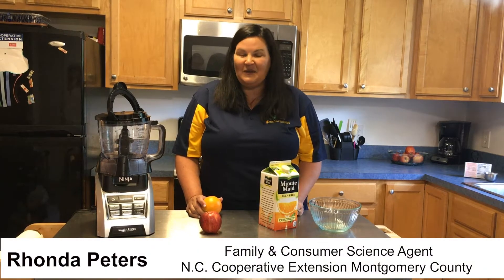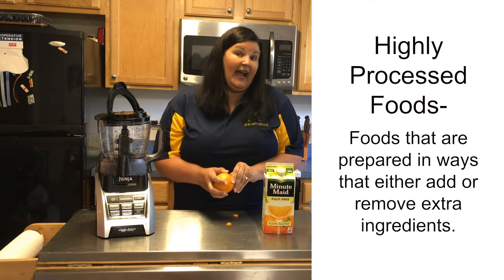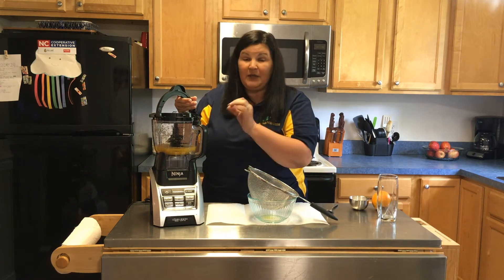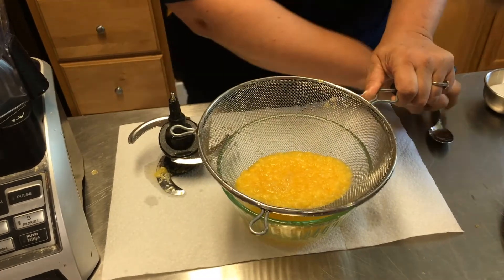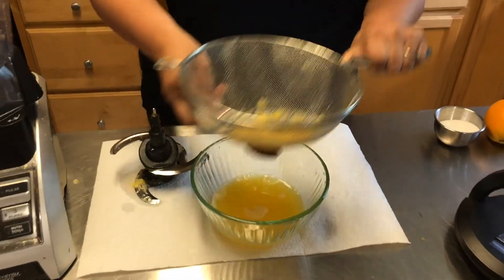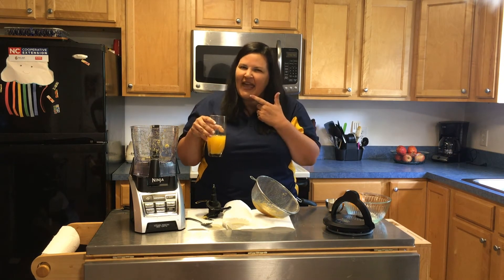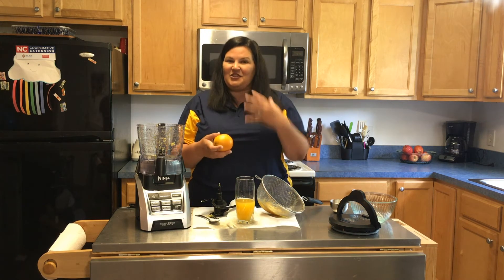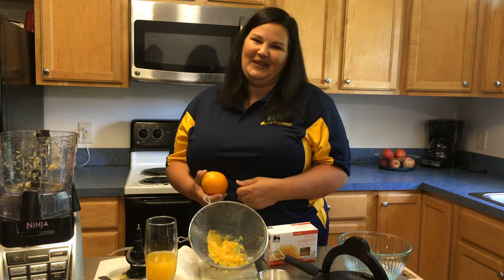The Problem is in the Process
Have you ever wondererd what all the hype was about processed and unprocessed foods?  In this short video, NCCE Family & Consumer Science Agent- Rhonda Peters, shows the importance of eating whole foods as much as possible.  Remember, fruits and vegetables are always important, no matter what form they take, but choosing whole foods as much as possible will provide huge health benefits.